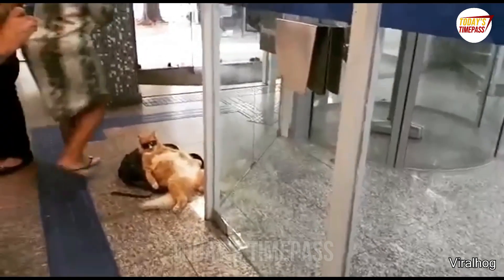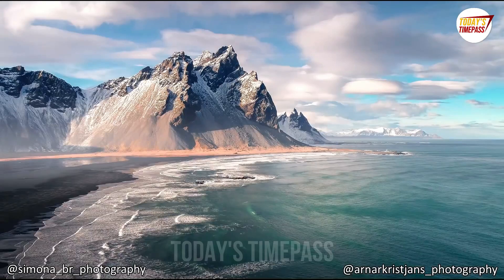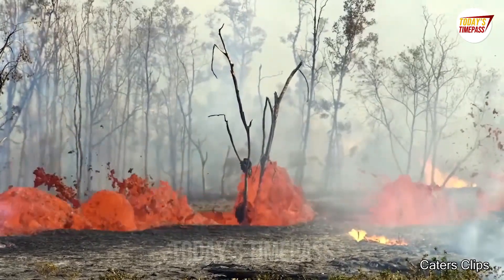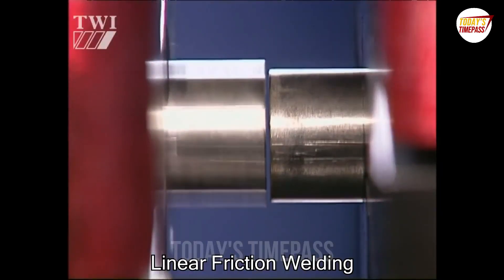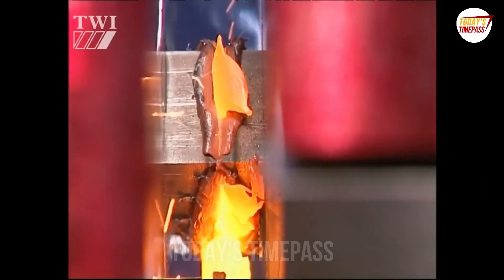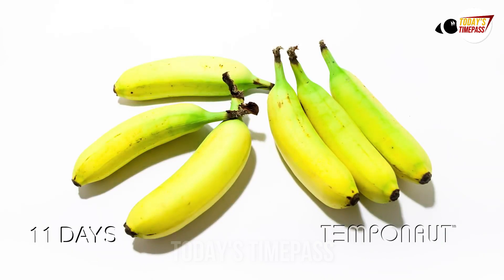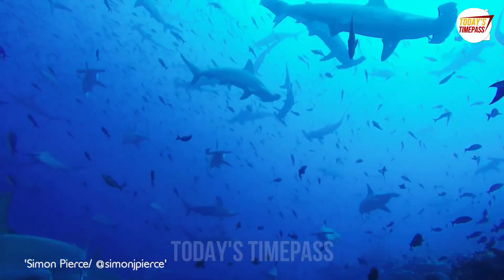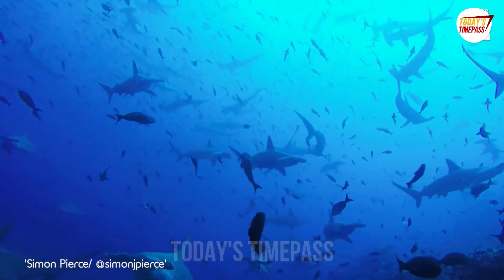UNEXPECTED VICTORY | TODAY'S TIMEPASS VIDEO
1. This person made a time lapse video showing how rain falls from clouds

2. This person in Brazil takes his cat every where with him, he went to a bank and his cat just sat there.

3. This bag is custom designed for those who love to carry their pets with them to everywhere.

4. I know this looks like a painting but its not, this is what the true beauty of Iceland looks like.

5. A you months ago, a  photographer captured a river of lava runs straight through the roads of Hawaii

6. This is called linear friction welding, it's a way to weld a pieces of metals by pushing and rubbing them together.

7. Here is the time lapse of what bananas look like, the question is how ripe do you like your bananas.

8. So this iguana might still your doll.

9. This looks like a beach in the deserts

10. This are scallops, and this is what they look like when they swim around.

11. A photographer captured some incredible video footage of this sharks near aqua door.

12. This rhino charger this car, luckily no one got hurt

13. Coco cola has this special bottles that can turn the wrapper into a ribbon.